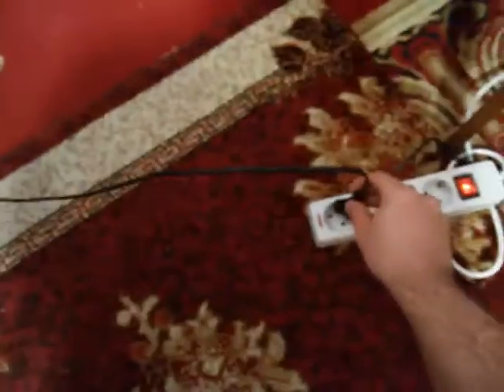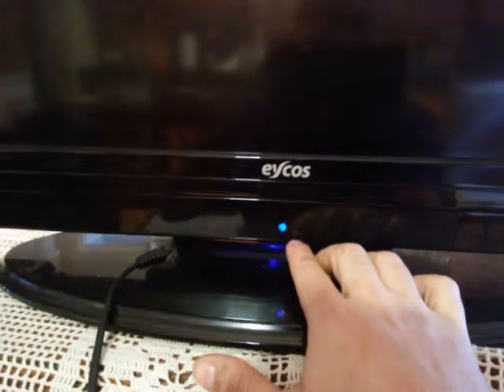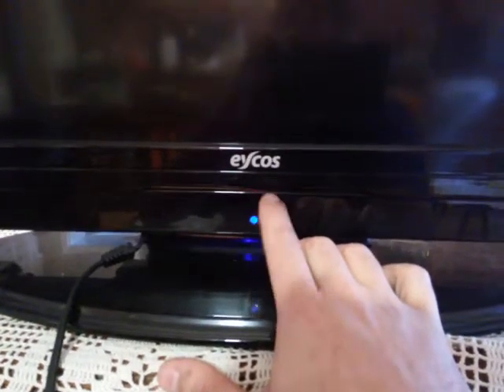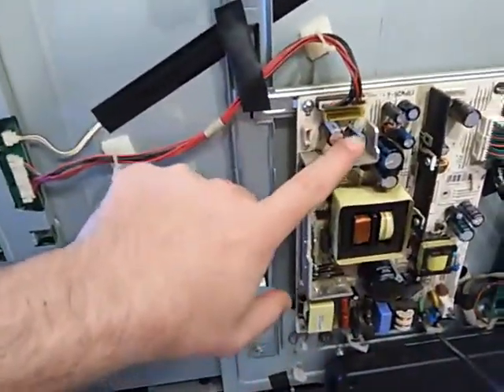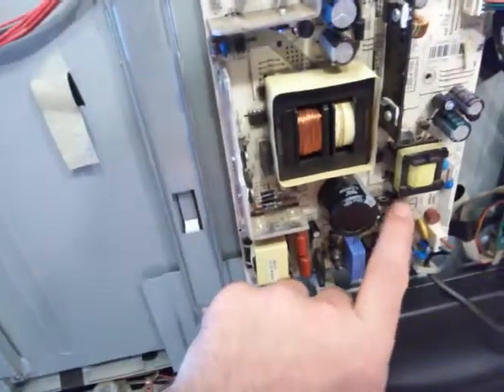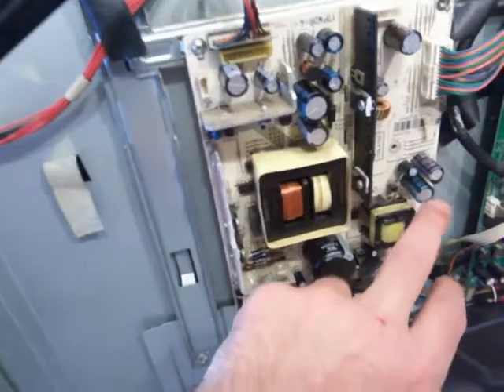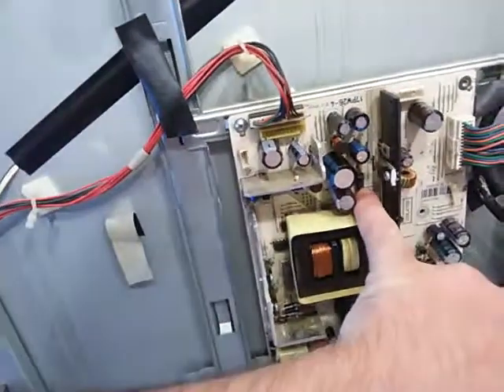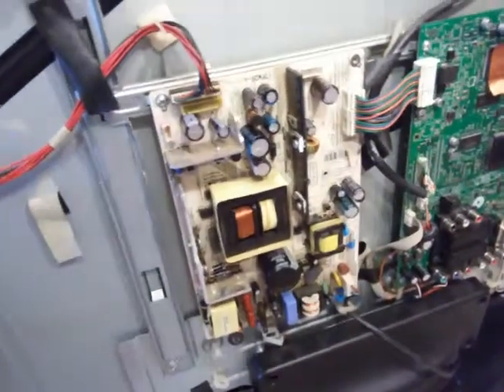Samsung 40 - 17PW26-4 power supply / English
If anyone knows what to replace THANK YOU in advance, I have replaced all the capacitors,1 all down transistor and one diode 5402
The TV started working for a few minutes and again does not work - again went diode 5402